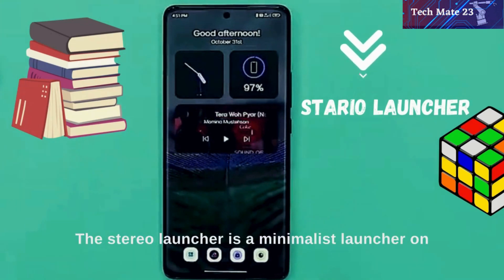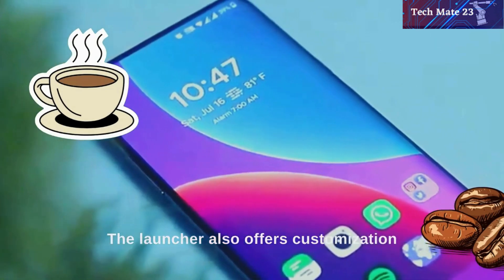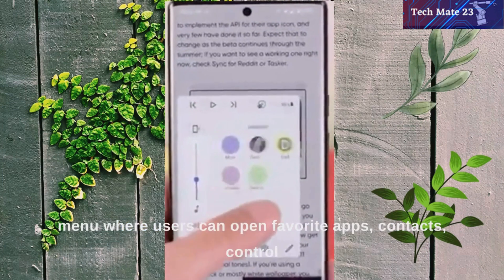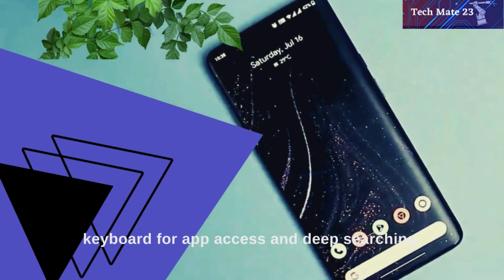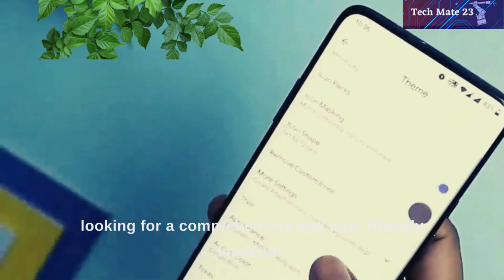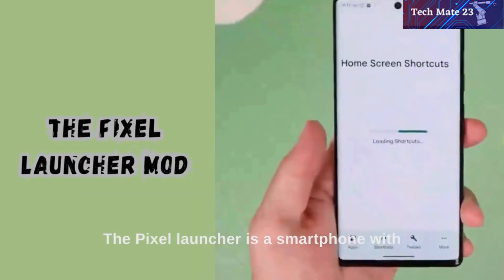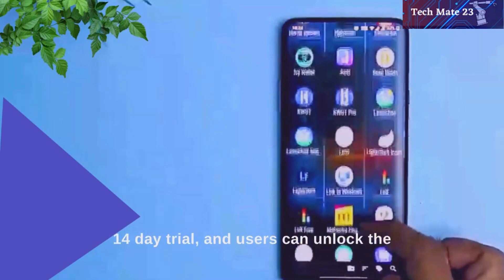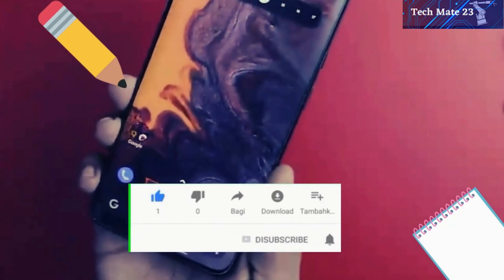13 AMAZINGLY Best Launcher For Android 2024 || tech mate 23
13 AMAZINGLY Best Launcher For Android 2024 || tech mate 23

Hello Friend, are you looking to customize your Android experience in 2024? Look no further! This video explores the top Android launchers that will revolutionize your smartphone. With sleek designs, intuitive features, and endless customization options, these launchers are your key to unlocking the full potential of your device. Whether you want to improve performance, organize your apps, or simply add a splash of personality, these top Android launchers have got you covered. Watch now to discover the best Android launchers for 2024 and take your smartphone experience to the next level!

👉Topic Covered:
Best Android Launcher for 2024
Launcher
best android Launcher
android Launcher
best launcher for 2024
launcher android
iphone launcher app
best apps of 2023
best smartphone 2023 december
best spy apps for android free down..
free movie apps for android
free spy app for android in hindi
most useful apps for android
new launcher for android 2023
sam beckman
top 10 apps for android 2023
unique apps for android
best apps for android 2023
movie apps for android
android
android on windows 11
apps
apps december
best android app
best android apps december
best android tv apps
best app
best app for android

⏰️ Time-stamps
0:00 Intro
0:33 Stario Launcher
01:18 Smart Launcher
02:00 The Edge Launcher
02:27 Interactive launcher
03:10 Focus Launcher
03:44 Hyperion launcher
04:23 Ratio Launcher
05:11 Lunar Launcher
05:46 Wide launcher
06:15 The Pixel Launcher Mod
06:45 Square Home
07:24 Zenit Launcher